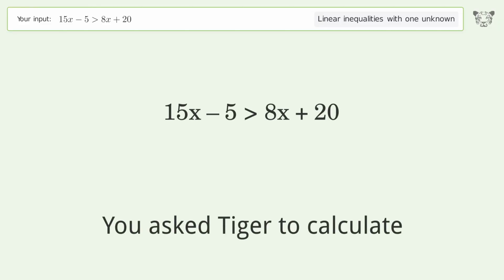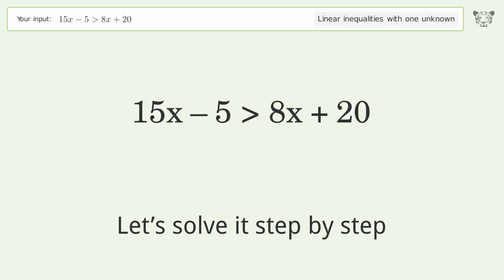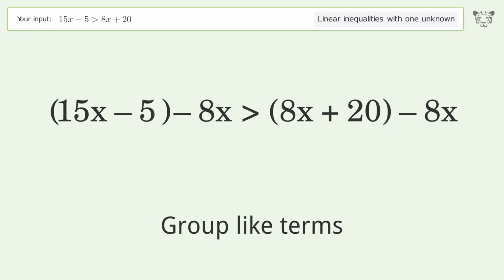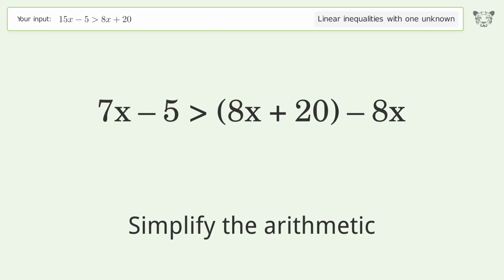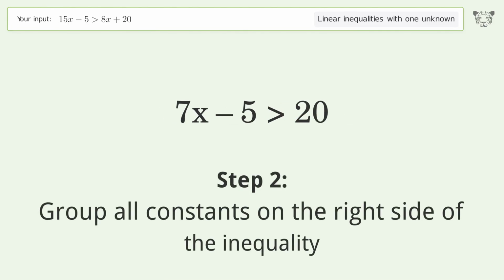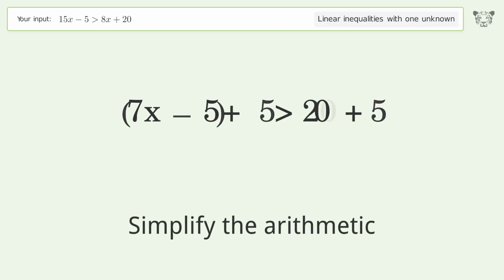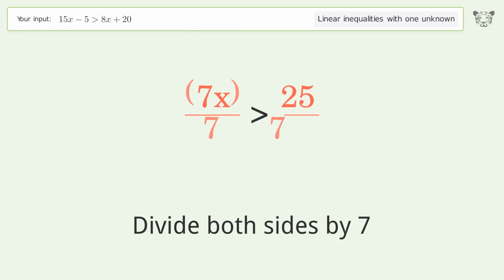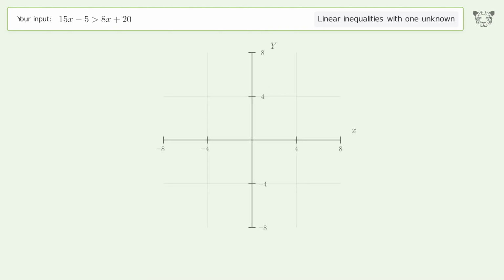15x-5 greater than 8x+20 - Solve linear inequalities with one unknown